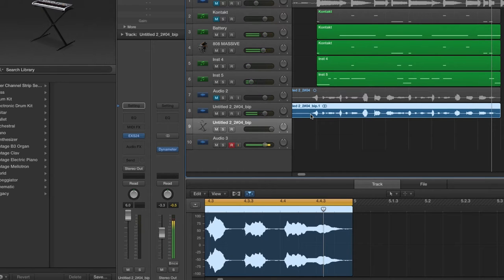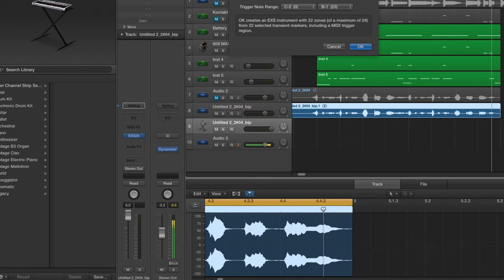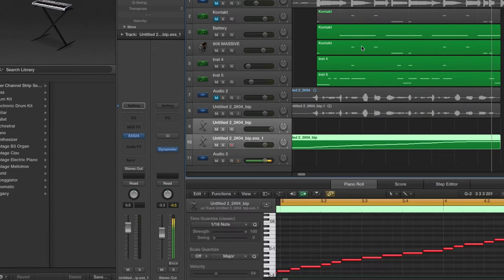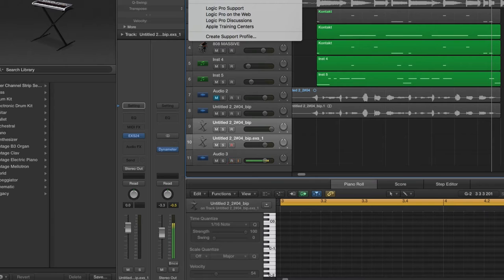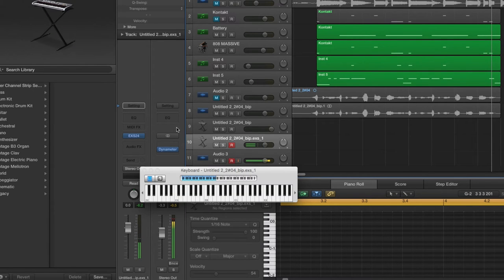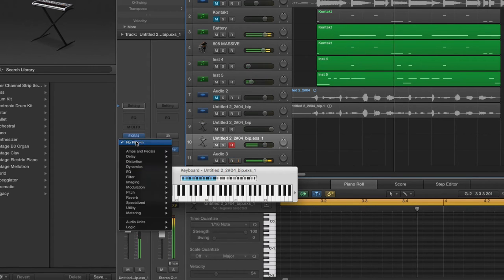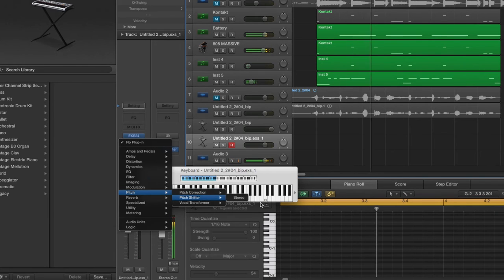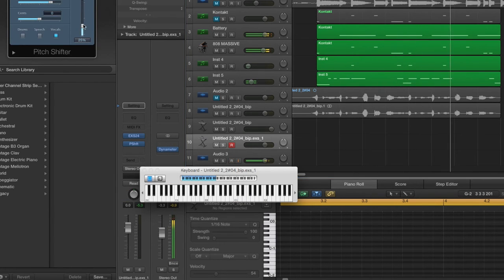Vocal Chops in Logic X - EastWest Beats - Tuesday TIPS